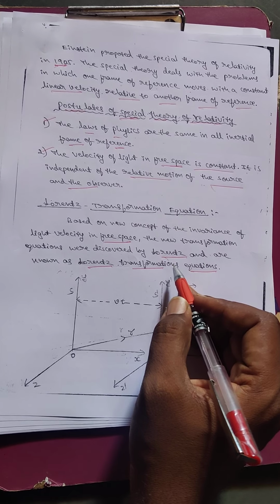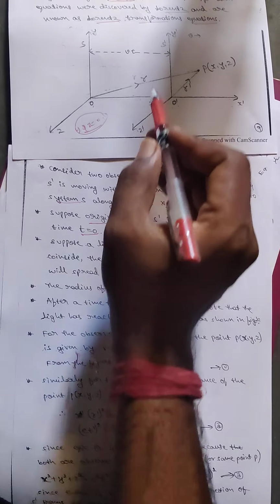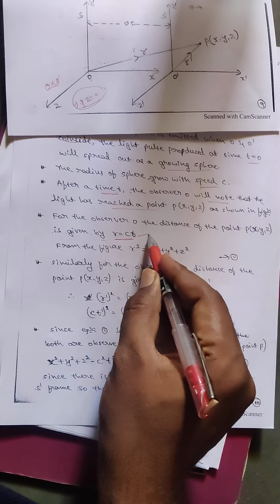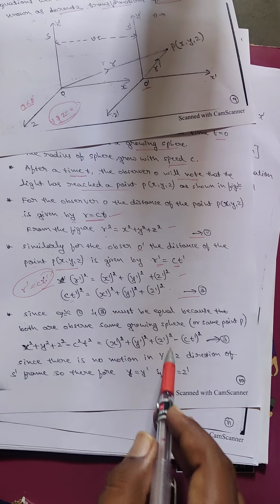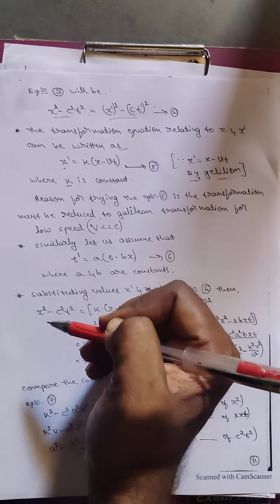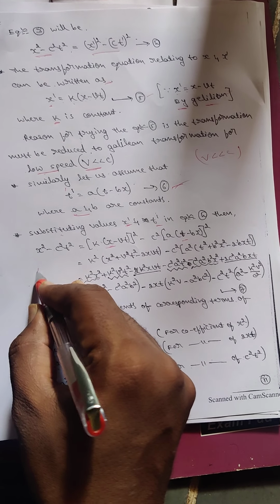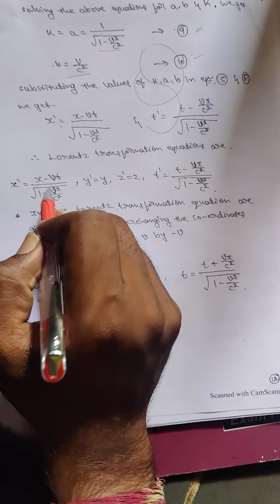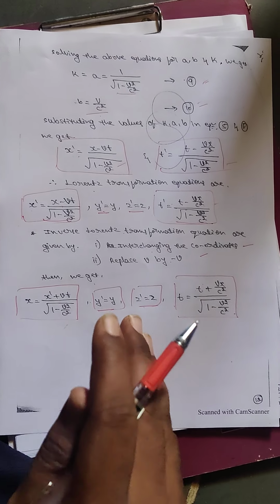special theory of relativity part 6